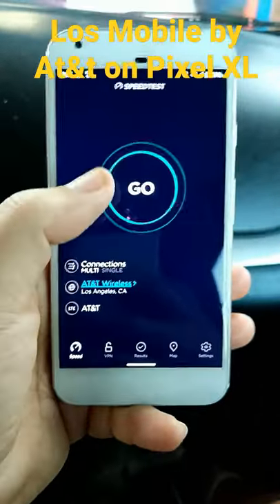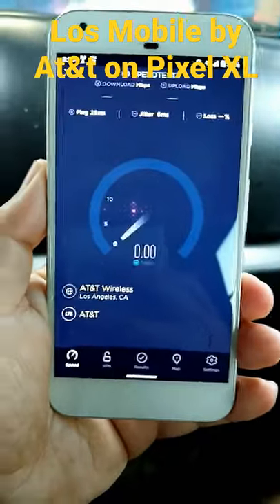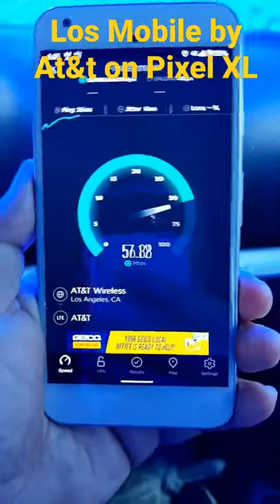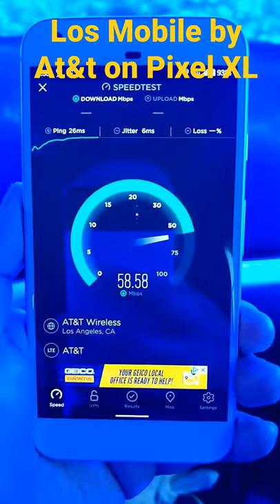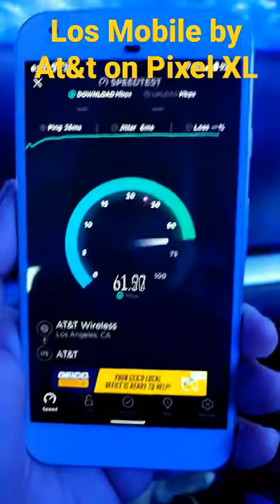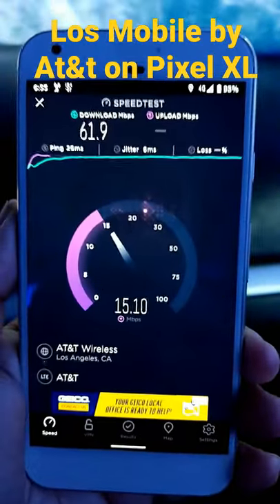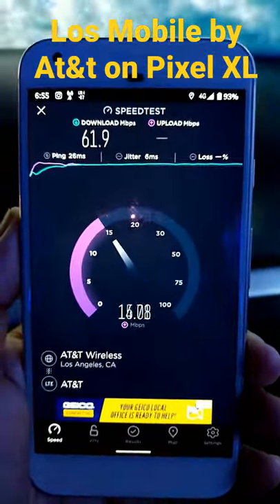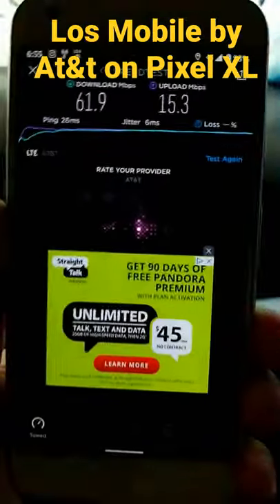Los Mobile by At&t on Pixel XL Speed Test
Hey everyone welcome and thank you for viewing this video. Im just a average person who likes talking tech and i do so through these vlogs. thanks again for watching.